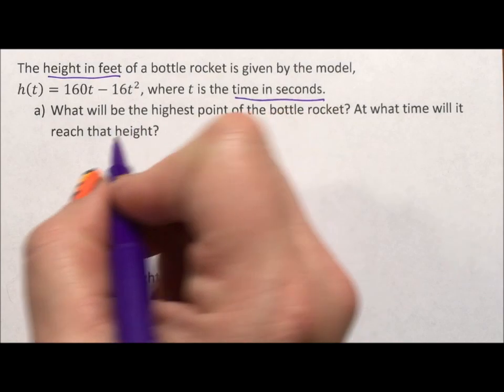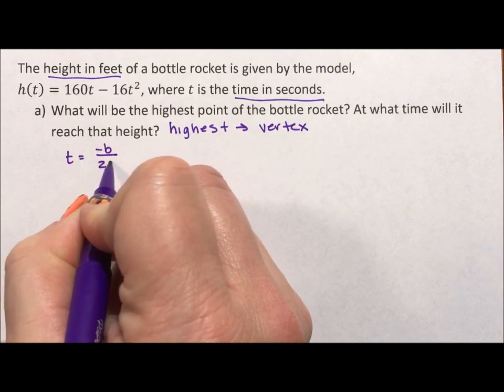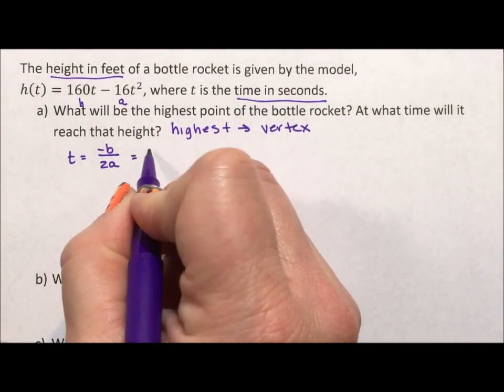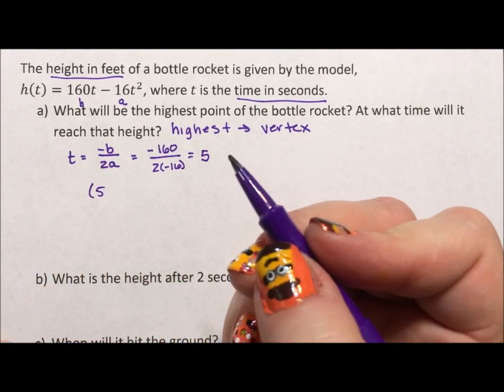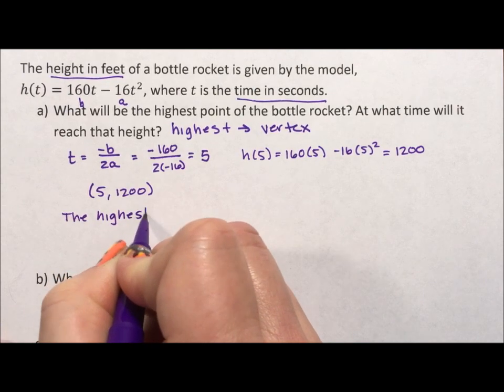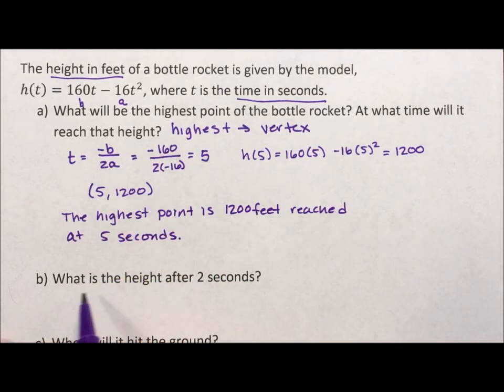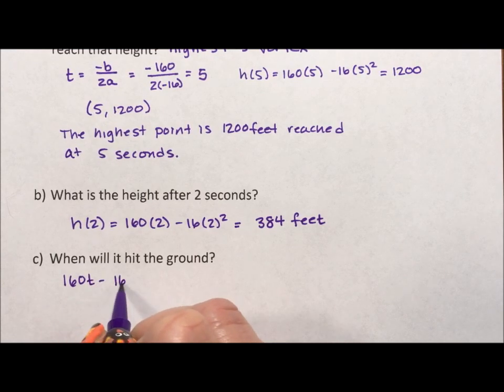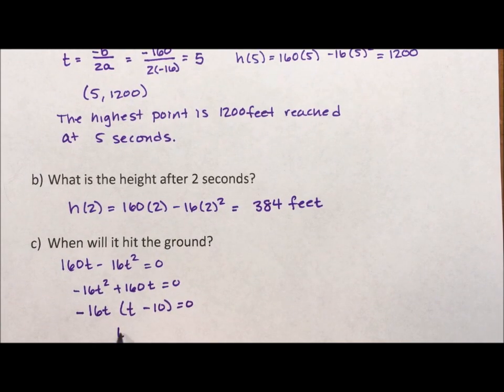Application - Parabola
This video shows an example of a projectile's path. It uses the quadratic model to find the maximum height and time at which that point is reached. The vertex is utilized to find the maximum point.